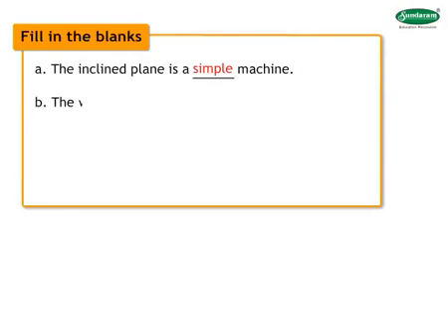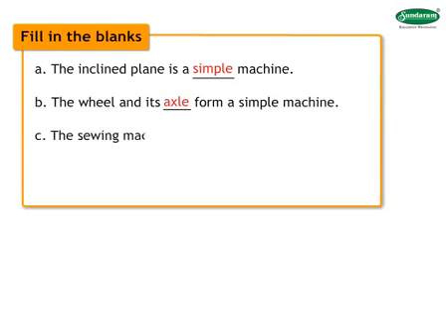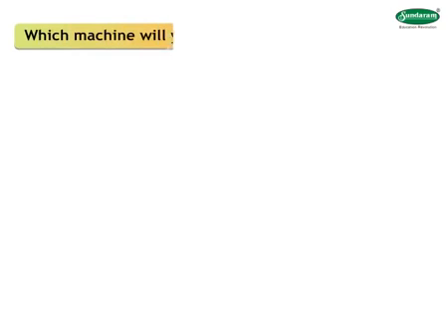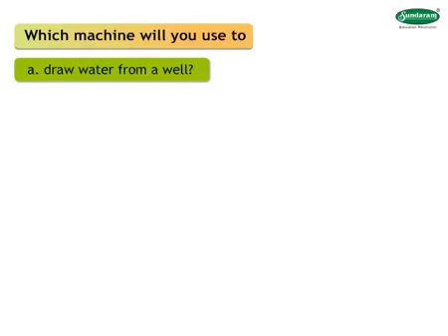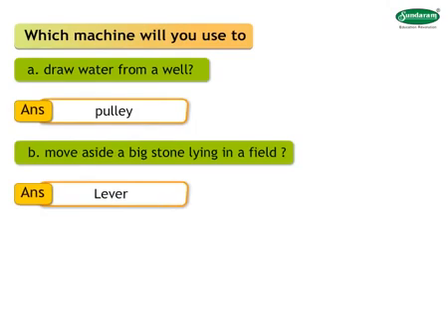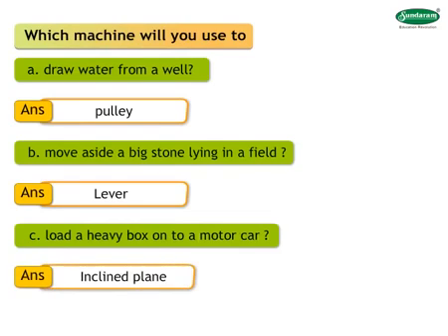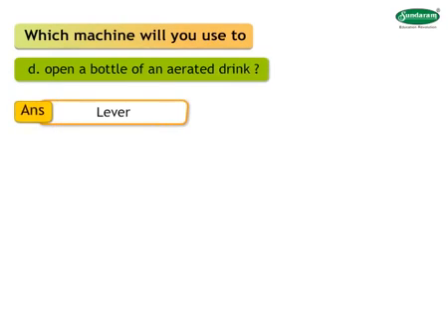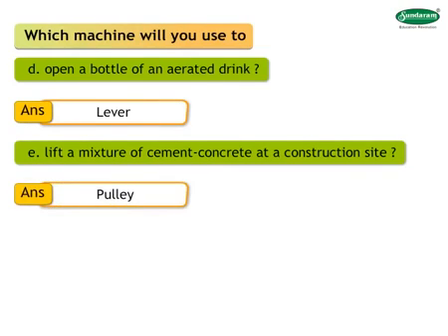E-Class Std 6 Science Question and Answer English